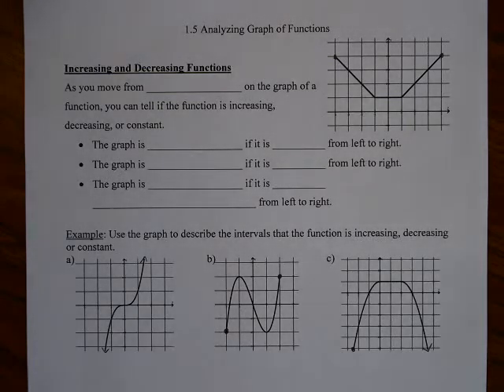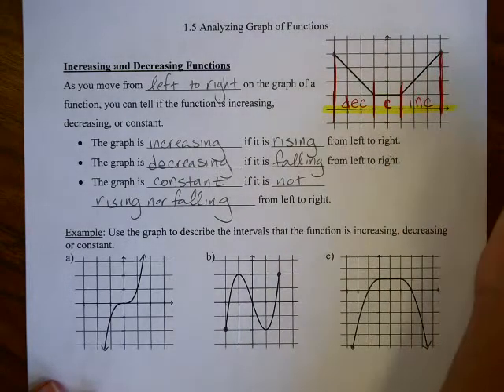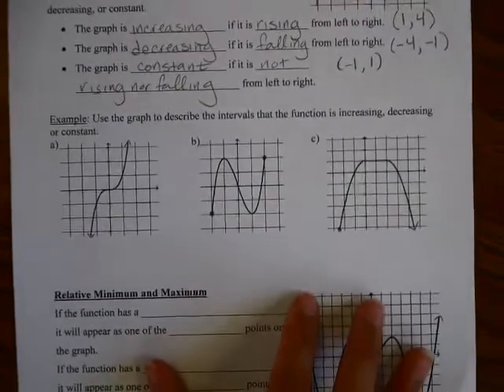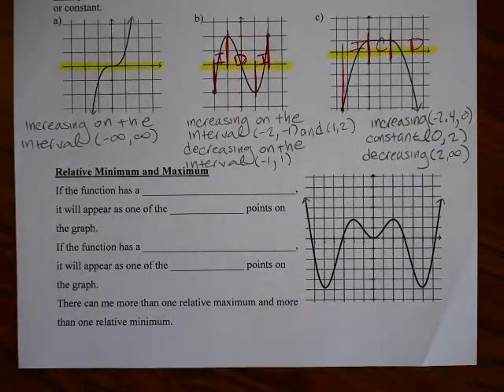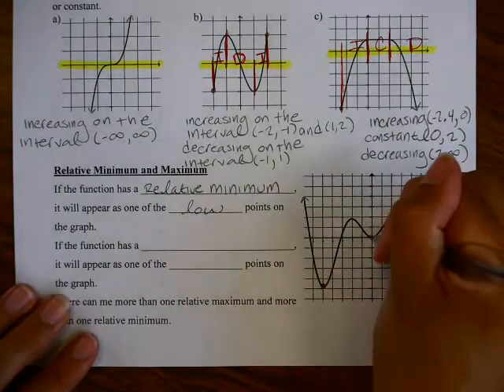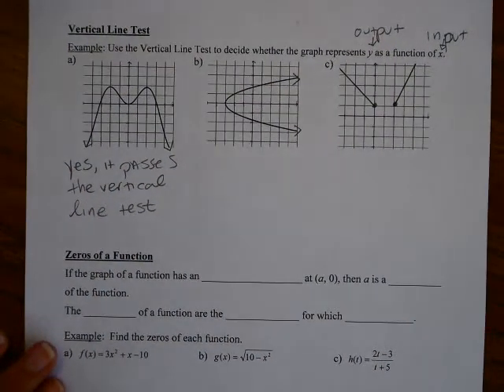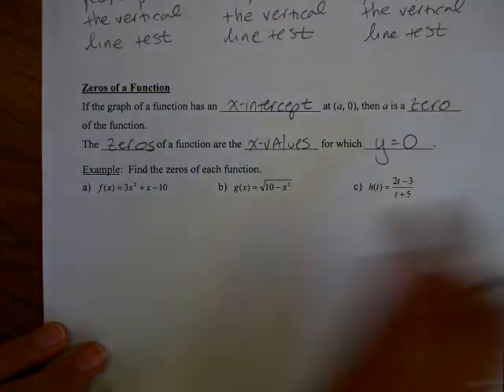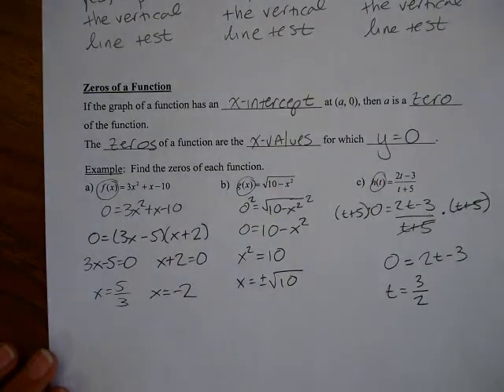Day 5 Analyzing Graphs